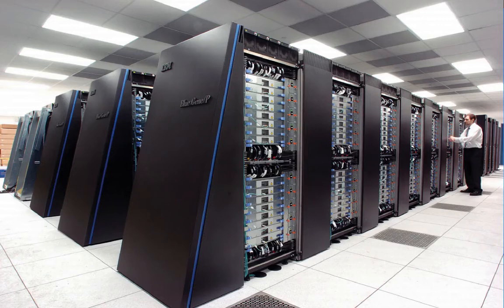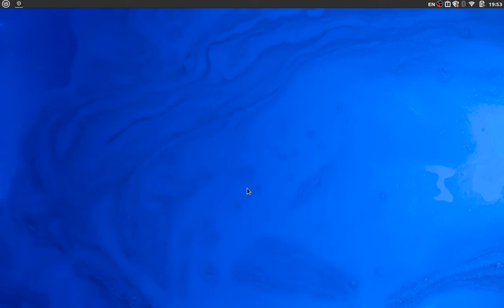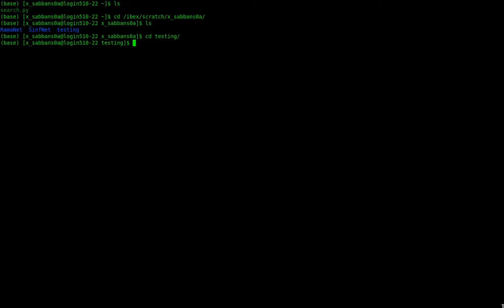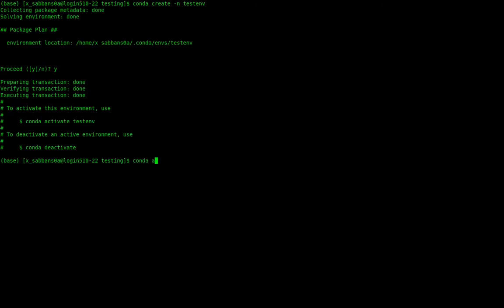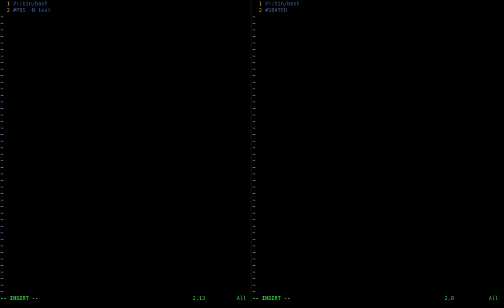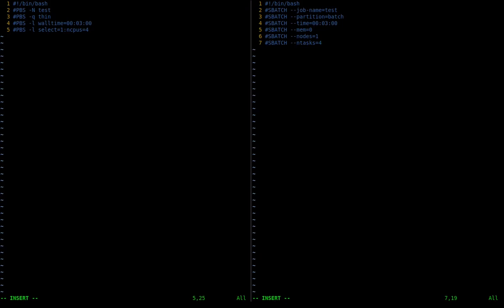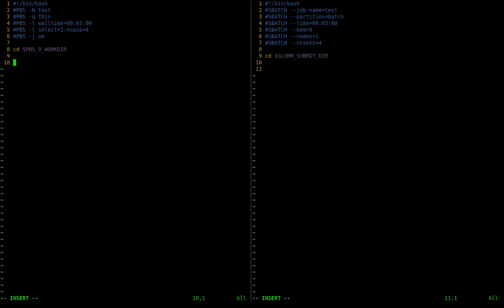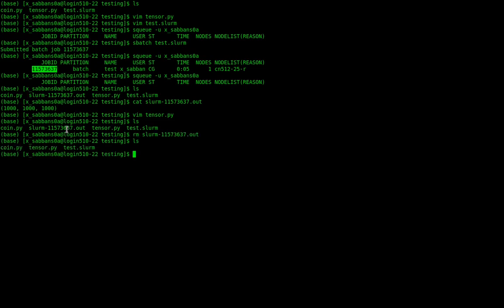Using A Supercomputer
This is a tutorial video on how to use a supercomputer (also known as a High-Performance Computer or an HPC or a cluster).

The tutorial is meant to explain the concept of logging into a supercomputer and the concept of submitting a job to be computed. Supercomputers are very sophisticated equipment and are custom-built, thus this tutorial is meant to be just an introduction to how we use supercomputers and hopefully makes learning the advanced setup easier.

00:00:00 Intro
00:03:12 Logging in
00:04:54 Home/Computing directories
00:06:00 Modules
00:07:07 Python conda environment
00:08:11 Job scheduler scripts (PBS and SLURM)
00:21:51 Submitting a job with large memory
00:25:57 Submitting a job as an array